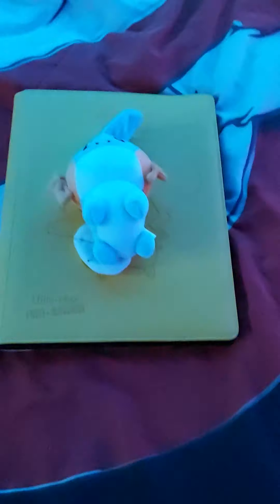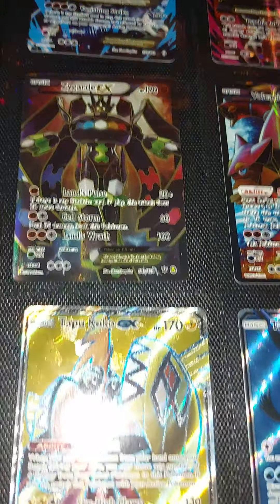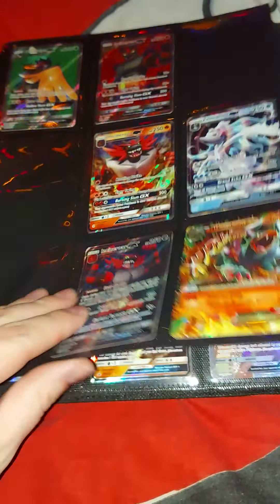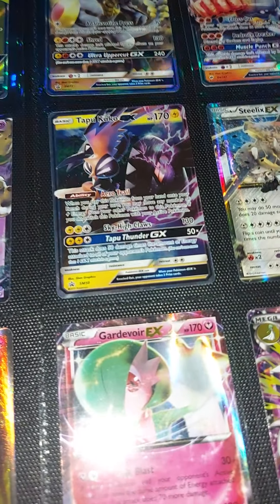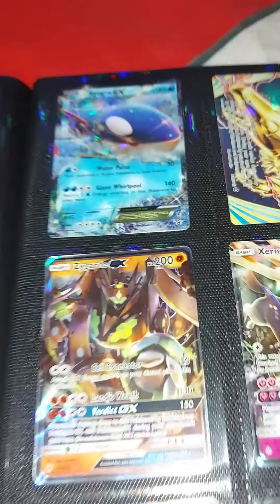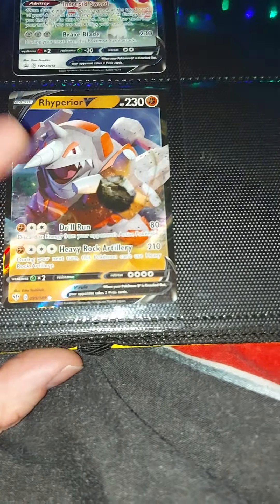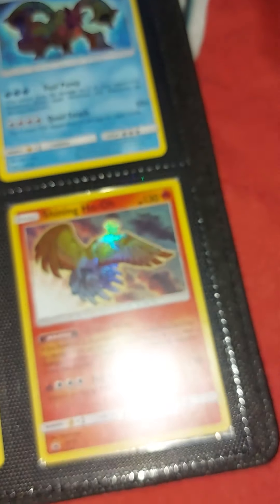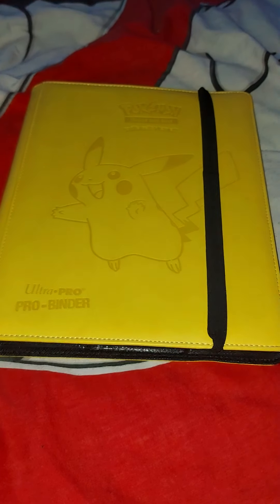My Pokémon trading cards EX, GX and Vmax collection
thank you guys for watching if u haven't seen my first reveal of my collection the kink for it is below hope you guys enjoy your Christmas and hope you all have a happy new year thanks again for watching see yous later.